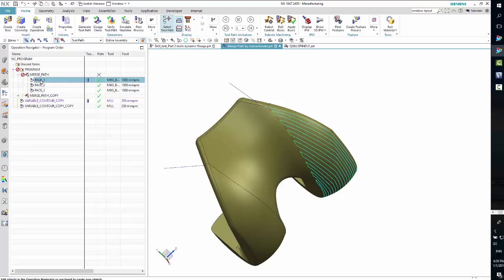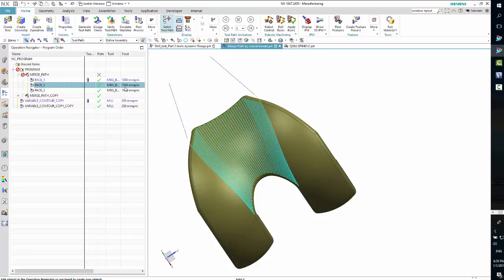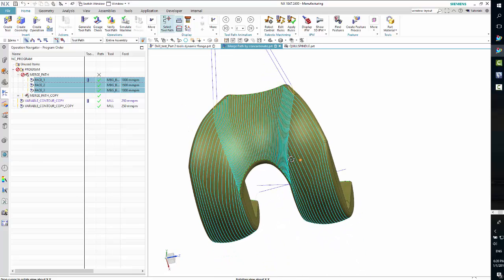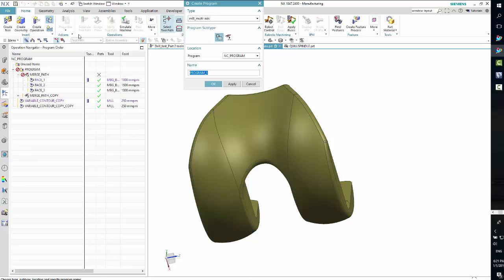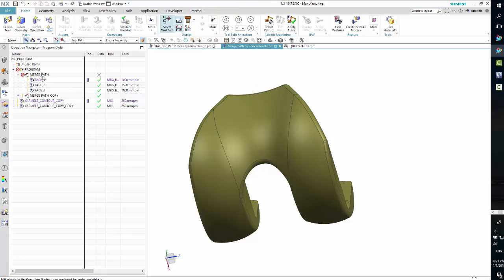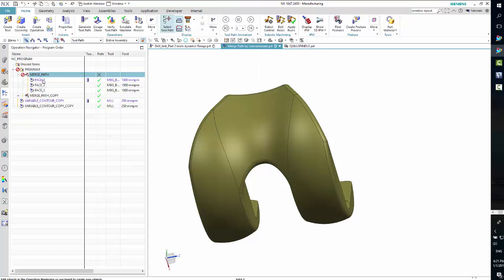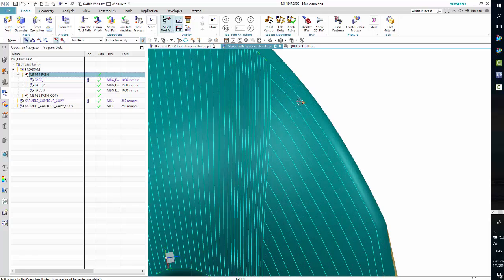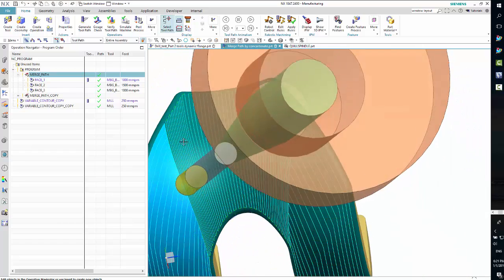Merge Operations - NX CAM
A função Merge oferece mais flexibilidade para o processista criar diferentes operações e unifica-las para otimizar o caminho de ferramenta. No método tradicional, as peças são usinadas usando várias operações, o que pode resultar em usinagem ineficiente e com um baixo nivel de acabamento superficial. Com o Merge Operations, pode-se combinar duas ou mais operações, reduzindo as trocas de ferramentas e, ao mesmo tempo, obtendo uma superfície com excelente nível de acabamento.

Compre sua licença de NX CAM com a SmartPLM revenda Siemens no Brasil. Para mais informações sobre o software ou 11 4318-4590